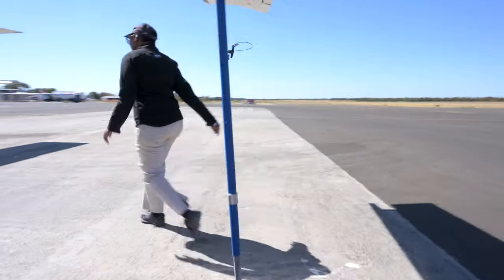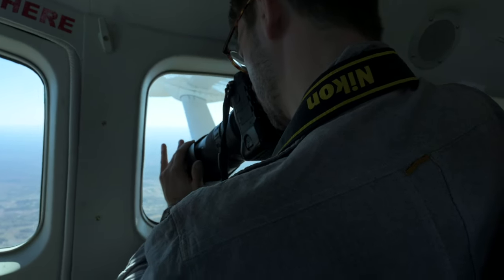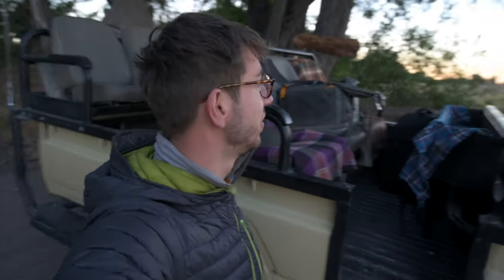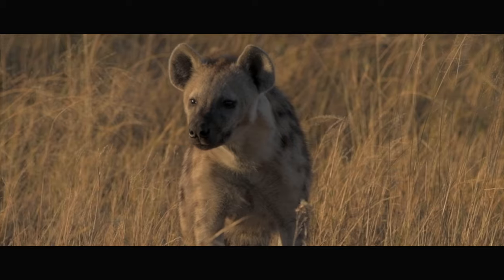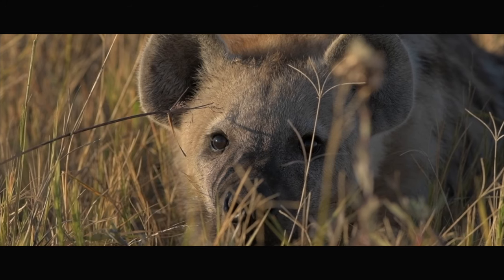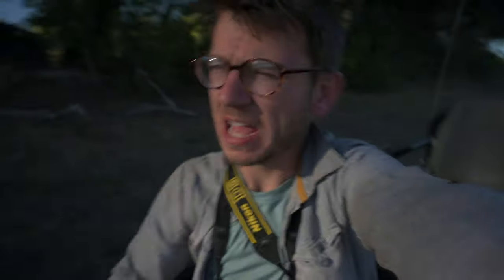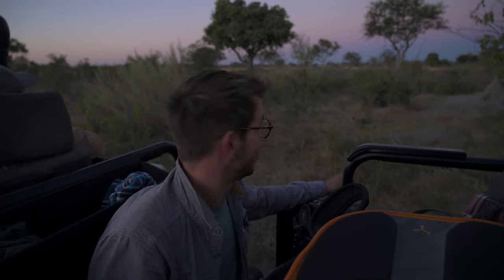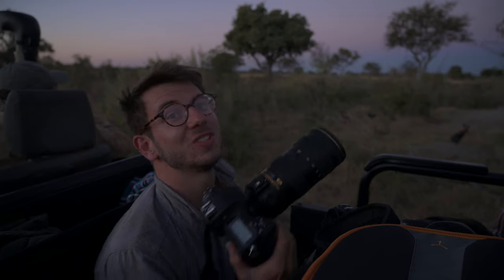Wildlife photography and aerial landscape photography on the Okavango Delta, with Nikon D5 and D850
Hey Guys, In this video we are heading to the Okavango Delta, a destination that is simply incredible for wildlife photography!
On route I'll be sharing some tips for aerial landscape photography as well as taking you behind the scenes in the jeep as we make our way around looking for some awesome wildlife photography opportunities, and man...the Delta doesn't disappoint!

Whilst I'm on the Delta I'm staying at the Bushman Plains safari camp, located in the heart of the Delta its a perfect base to get out for photography, with jeep access allowing for off road tracking for some really top class wildlife encounters!

I'll be posting more images over on my Instagram so be sure to drop me a follow @TomMasonPhoto

I was lucky enough to be invited out to stay with Pangolin Safaris in order to do some shooting and scouting for some future projects (stay tuned if you enjoy the videos and fancy travelling with me in the next few years!)

In regards to full integrity I was given the chance to travel out to Botswana free as part of a scouting mission ahead of leading my own tours back here in the future!

As always if you have any questions about the gear or wildlife photography in general pop them down in the comment below, You can check out more of my work over (new website coming soon) Please subscribe for future videos and of course feel free to share with anyone/groups you think might find the channel helpful!

You can find more about Pangolin Safaris and the awesome work they support with pangolin conservation
If you didn't know already, Pangolins (numerous species) are one of the most endangered animals on the planet, trafficking for "medicine" and other illegal trades has seen numbers decimated. By staying with pangolin safaris each night in the hotel supports their conservation, meaning whilst you get a luxury photo safari, you're also doing good, and I really rate that!

Lowepro Whistler 450 AW II - (travelled flawlessly on all my flights with ALL the gear below inside!)

Video shot on the Z6 and 24-70mm S along with FTZ adapted other Nikon glass.

I also carried a trusty Gitzo Tripod and Monopod on the trip
Gitzo 2 series mountaineer (will do a video about this soon)

If you have any Gear questions drop them below as well, I'm always happy to help!
Or hit me up on Twitter or Instagram @TomMasonPhoto.

More videos on the way from Africa and the UK so stay tuned, New gear reviews and more coming shortly, If there are any topics you'd like me to cover let me know!

Cheers, Tom